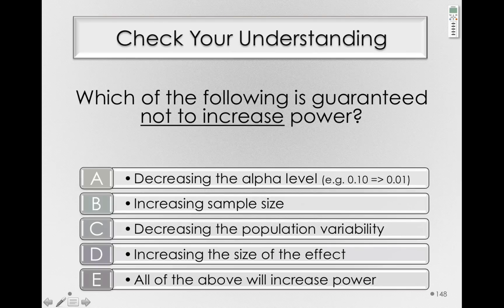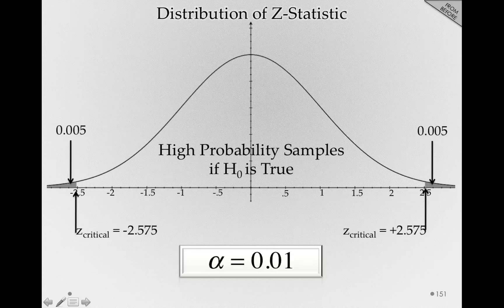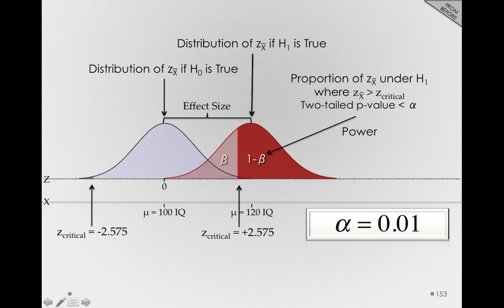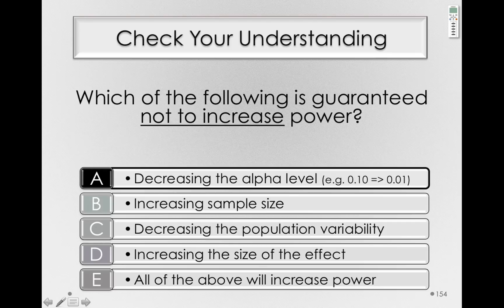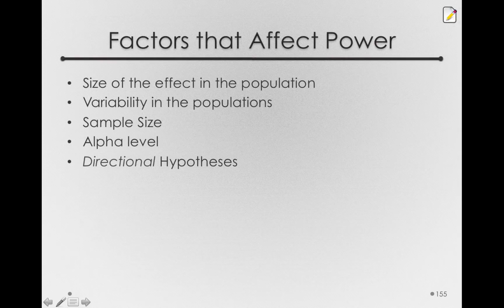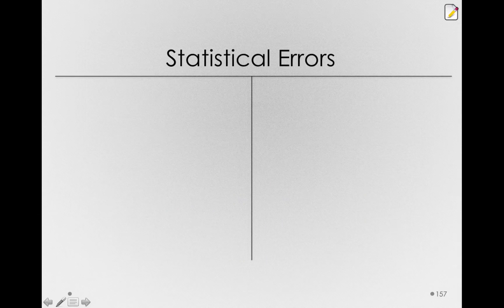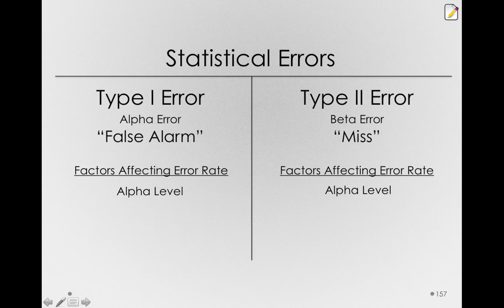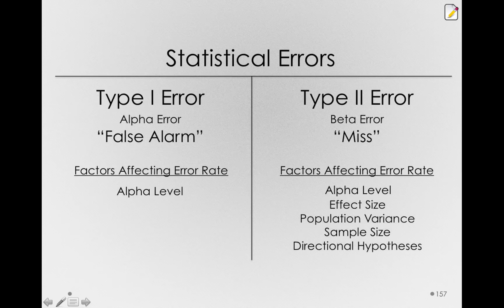Factors affecting Power wrap-up (Module 1 8 10)